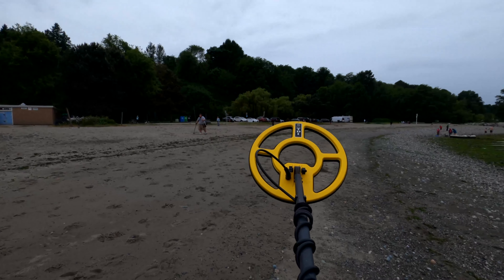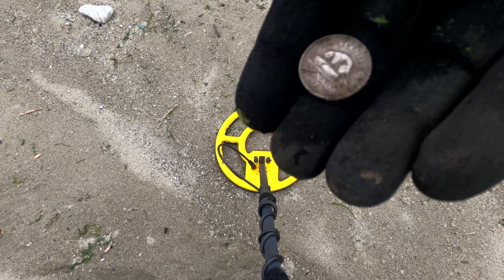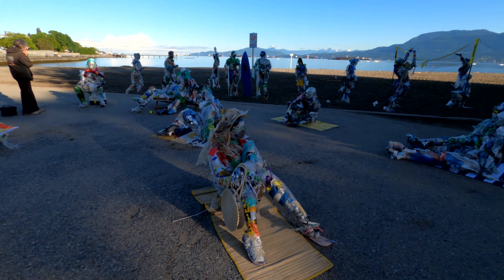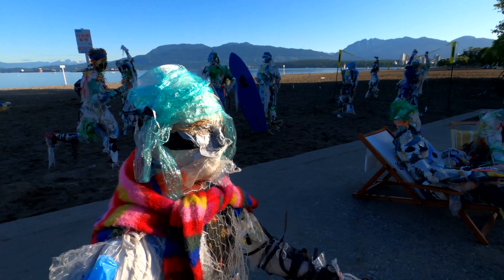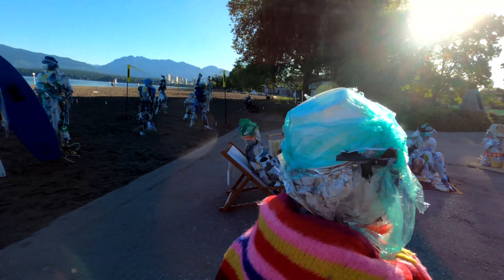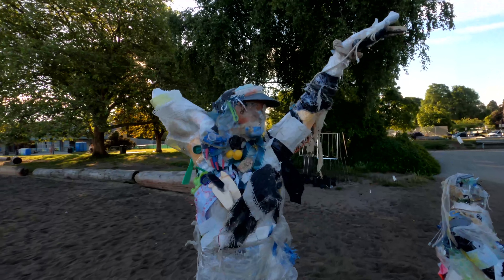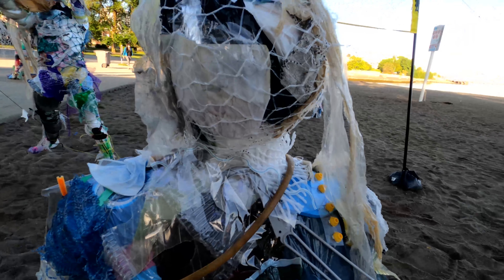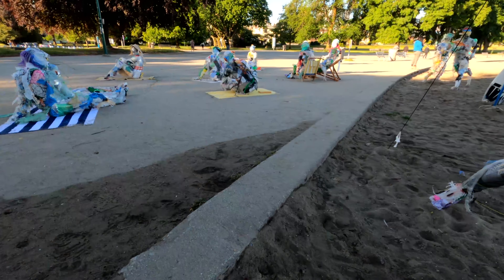DR 65 Club hunt and We find Aliens on beach( POP-UP Art sculptures). Bonus WWII Beach landing party.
I went to a club beach hunt a few days ago with about 9-12 people. We did find a few item. This also has another beach hunt with some interesting information you must see.

A thought provoking pop-up art sculptures were made of discarded plastic picked up along the British Columbia coast line by Toronto artist Caitlin Doherty.

Join me as I go metal detecting in Beautiful British Columbia and other place around the world. Come and see what’s in DiggingRichmonds TREASURE BAG? Is it coins, jewelry, silver or just more trash. I metal detect in local parks and find myself collecting a respectable amount of money in clad coins, jewelry, silver & more. I hunt with the Equinox 800 and White TDI Beach Hunter the minelab pin pointer and White TRX pin pointer.

METAL DETECTORS

Minelab Equinox 800

Garret Pro Pointer

Minelab Pin Pointer

DIGGING TOOLS

Whites Digmaster digging tool

Anaconda NX-5 Long Handle Shovel

HEADPHONES

Minelab CTX 3030 waterproof headphones

FINDS POUCH

Gray Ghost Ultimate Catch-All Pouch